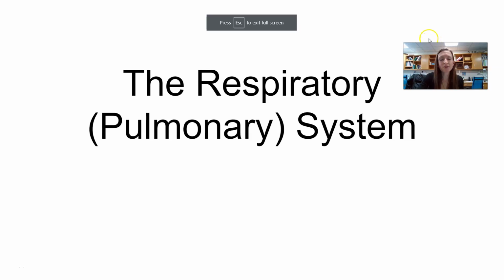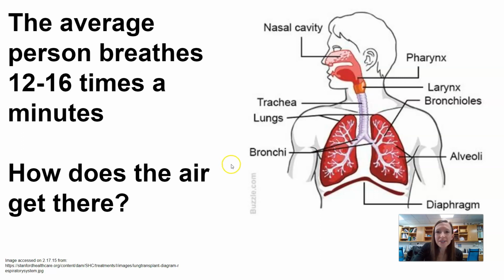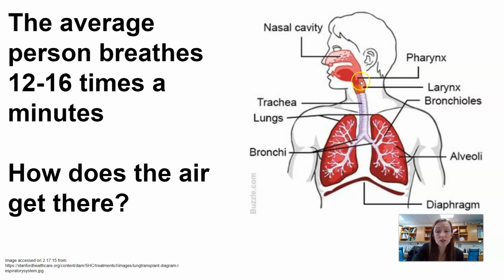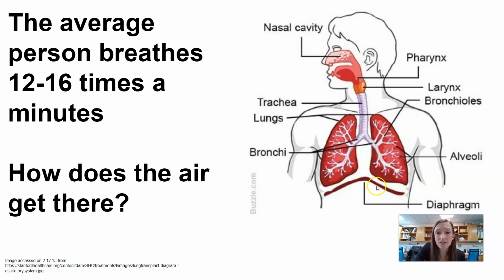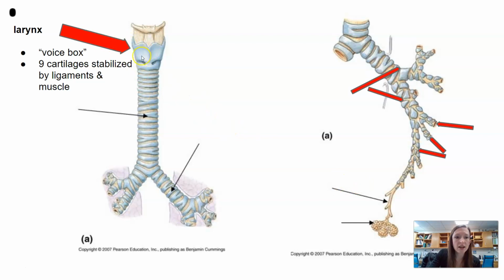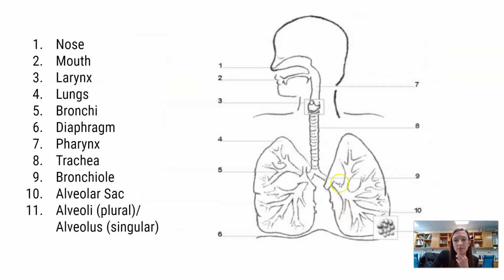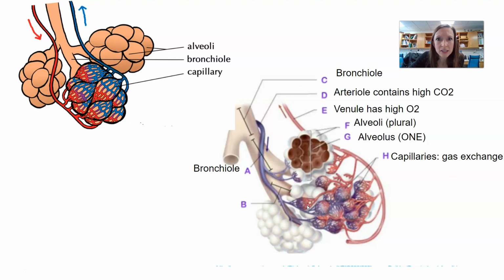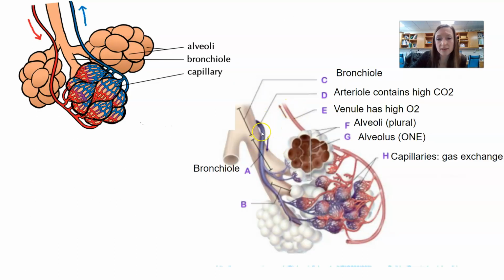Parts of the Respiratory System